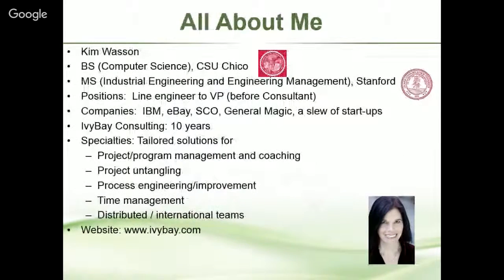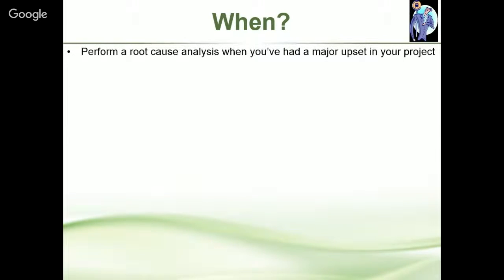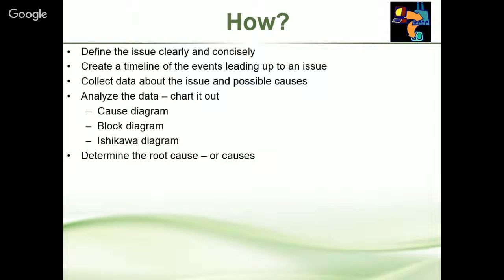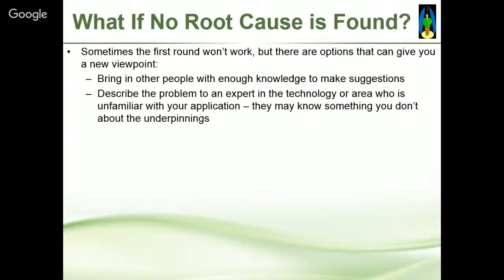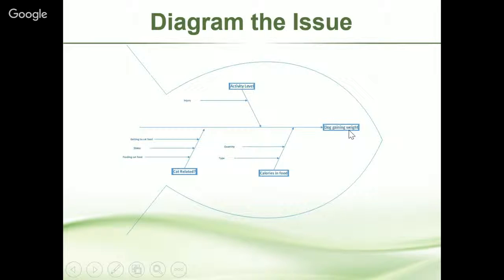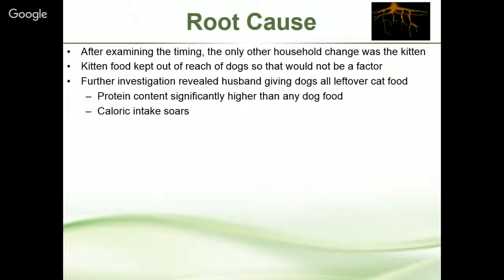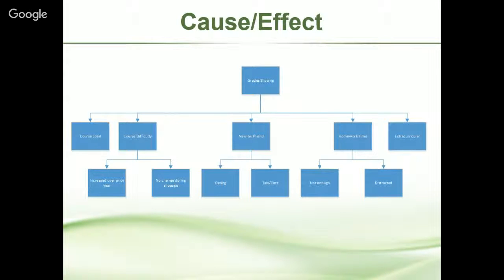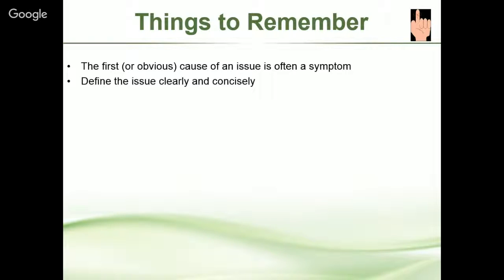Practical Project Management: What Just Happened? (Root Cause Analysis)